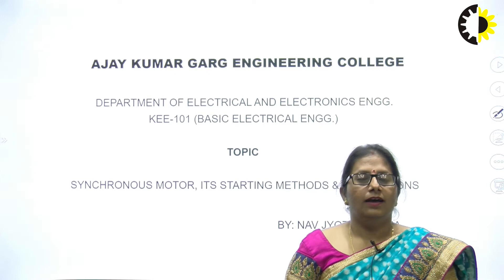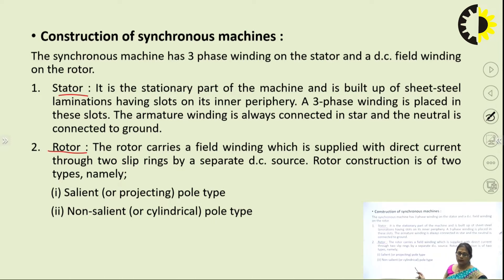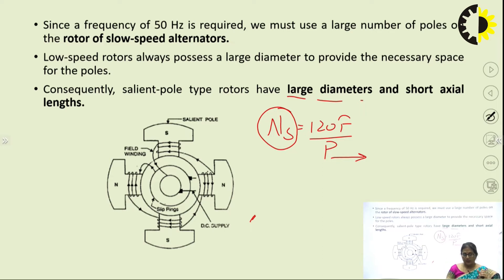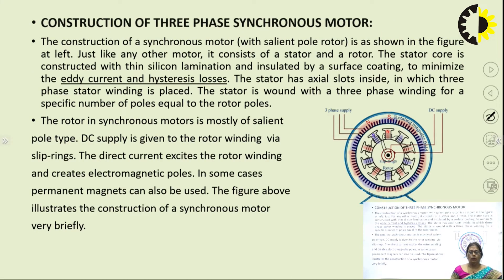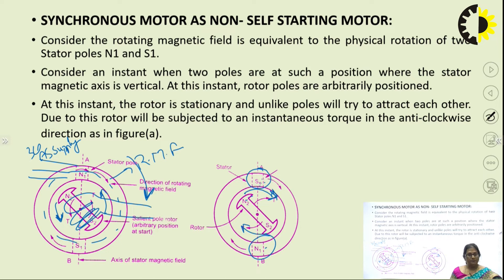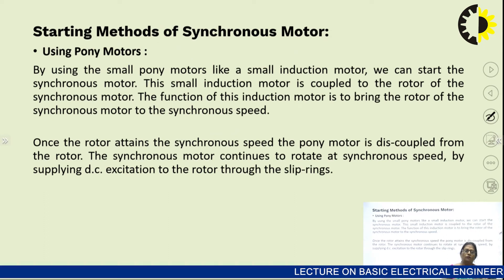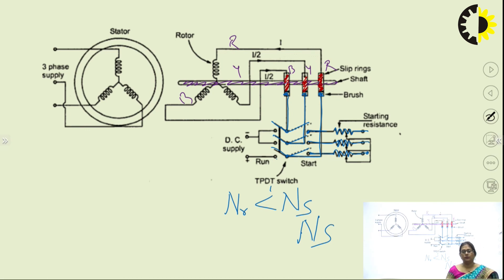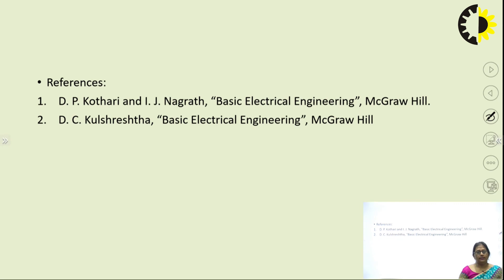''Synchronous Motor Its Starting Methods & Applications'' BASIC ELECTRICAL ENGINEERING By Ms.Nav J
The working principle of synchronous motor with its starting method and application are discussed